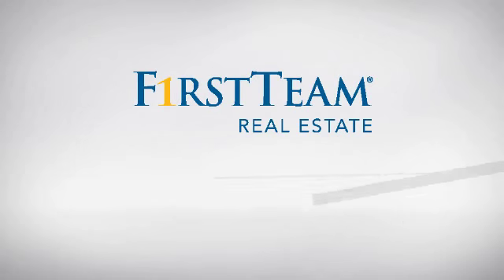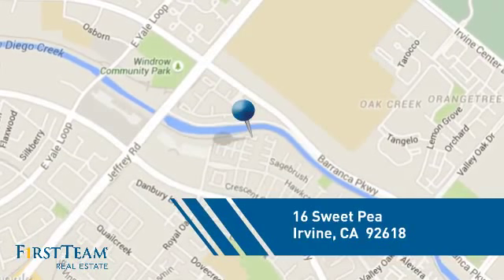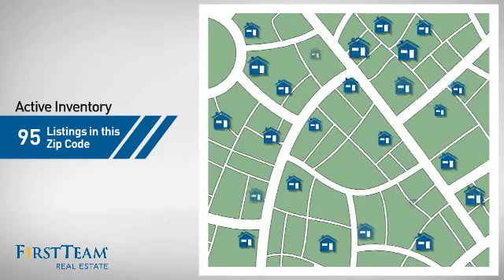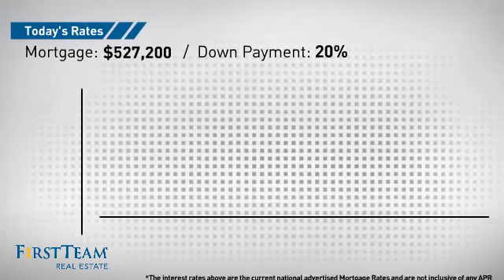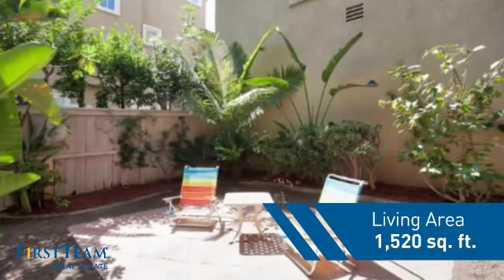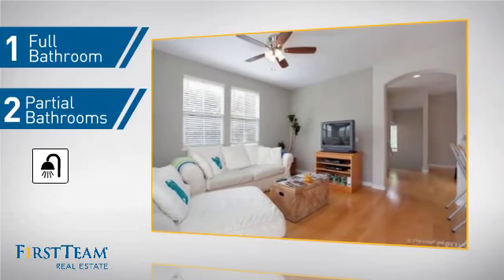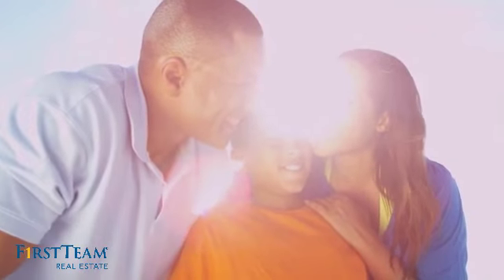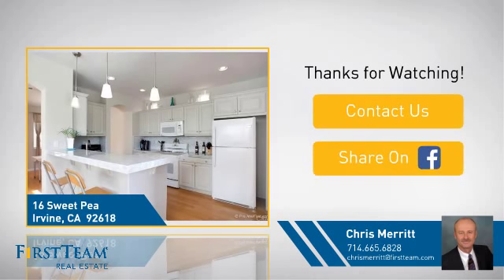16 Sweet Pea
Optimally situated within the gated Acacia complex, this beautifully upgraded, detached home offers a great floorplan with a DOWNSTAIRS BEDROOM AND BATH that opens directly onto the enclosed, very private backyard. Relax at the mid-level living area in the spacious family room which is open to the kitchen and formal dining room, or maybe enjoy coffee on the patio. Just one more level and you arrive at the master suite with its huge loft/office adjacent, perfect for a home business. In addition to lustrous maple wood floors, the gorgeous kitchen with breakfast counter has gleaming pale gray marble countertops with glass tile backsplash, and a new microwave. The giant 2-car garage with epoxy-coated floors has not only a lot of additional interior side storage, but lots of quality built-in cabinets and ceiling-suspended storage racks. This beautiful home allows you privacy on multiple levels and an abundance of natural sunlight, in the wonderful Oak Creek community with three community pools, tennis, and tot-lots, and superb Irvine schools. Just a 15 minute walk takes you to the upscale shops and stores of the Oak Creek shopping complex.